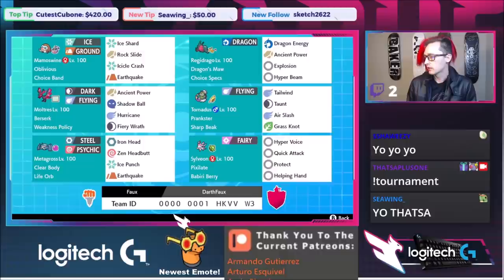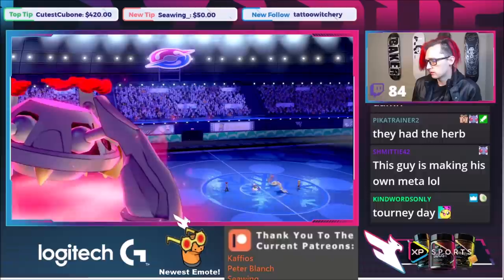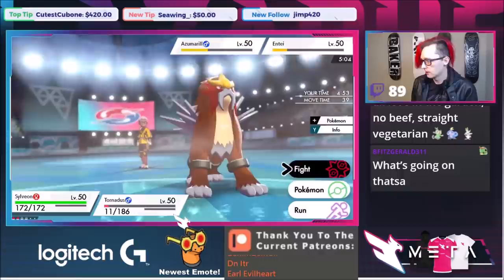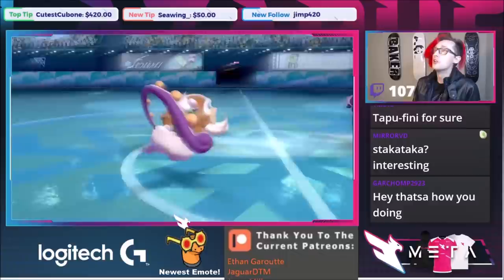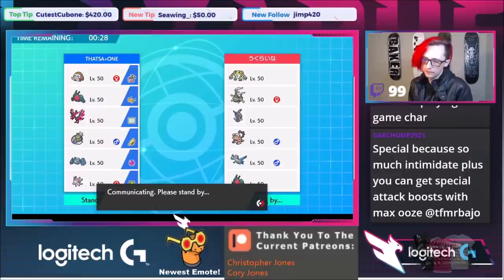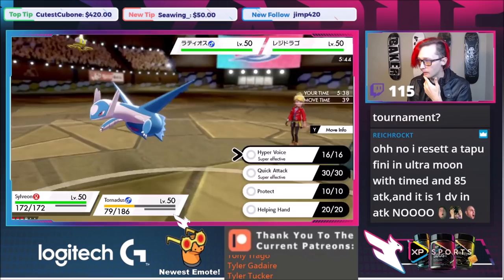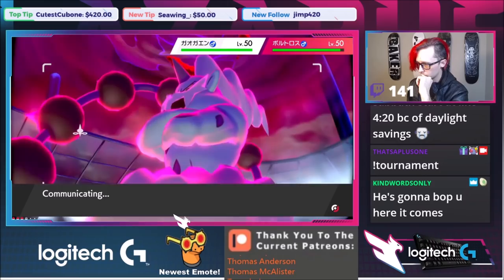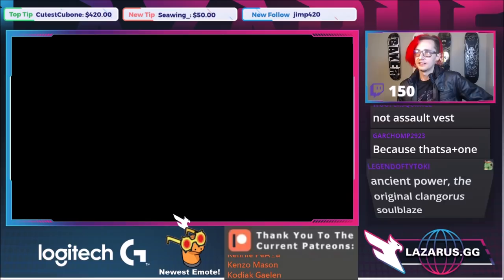Ancient Power Galarian Moltres? VGC 2021 Crown Tundra Pokemon Sword and Shield Competitive Battle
Check out this amazing team that uses a super cool Galarian Moltres set! Leave a comment letting me know your thoughts on Ancient Power in the comments below!